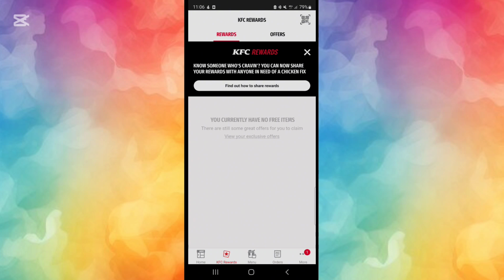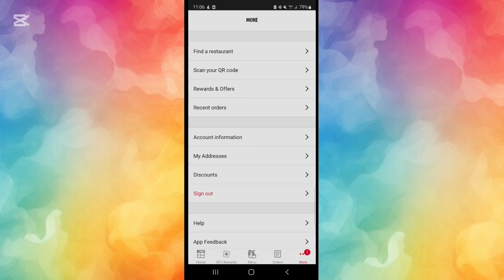How to Use KFC Coupon Code - Simple Guide (2025) | KFC Redeem C3485 Code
Want to save on your next KFC order? This simple guide will show you how to use a KFC coupon code, including the C3485 code, for discounts and deals in 2024. Follow these quick steps to redeem your coupon and enjoy your favorite meals at a lower price!